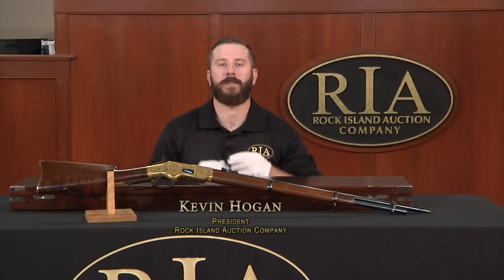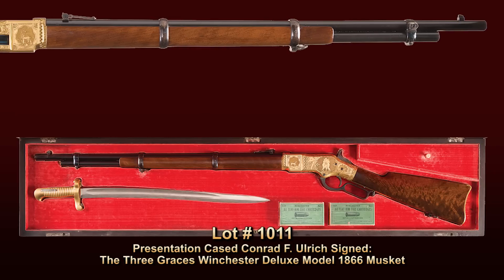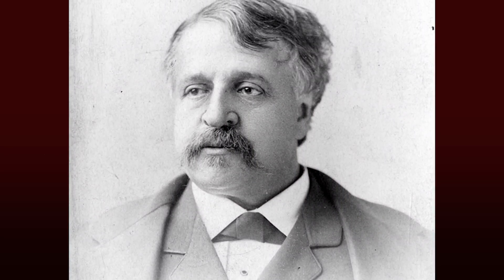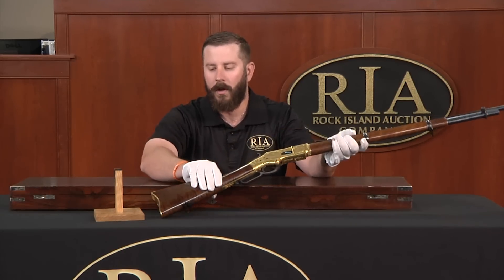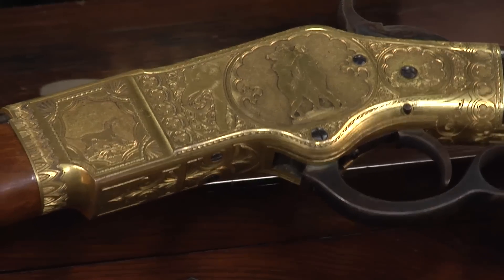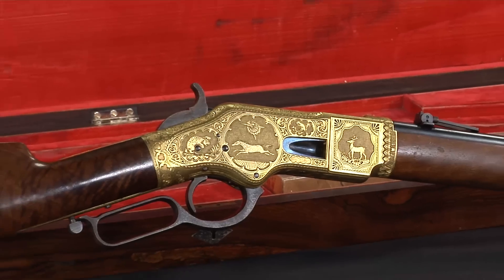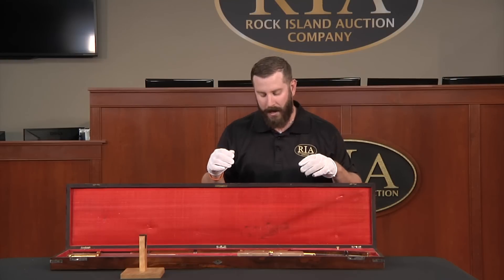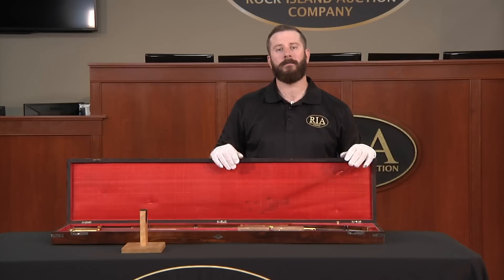"The Three Graces" 1866 Winchester Musket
"The Three Graces" is an iconic Winchester lever action as well known to gun collectors as the Hope Diamond is to the world at large. It has been photographed in numerous books and publications, and Rock Island Auction Company is honored to offer it in their 2016 September Premiere Firearms Auction. It is one of the greatest 19th century firearms. Period.

"This gun is an icon not just of Winchester collecting, but of American firearms collecting. It is one of the cornerstones of the Robert M. Lee Collection... It is unbelievably fresh. To my knowledge it has never been sold publicly."